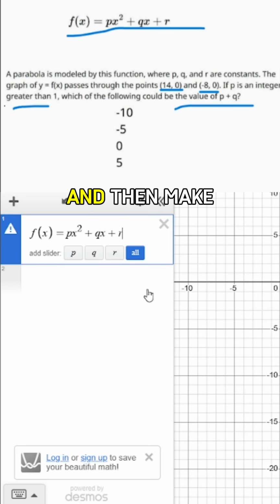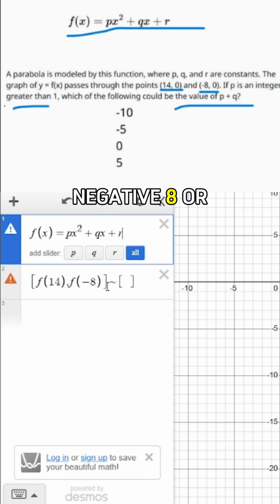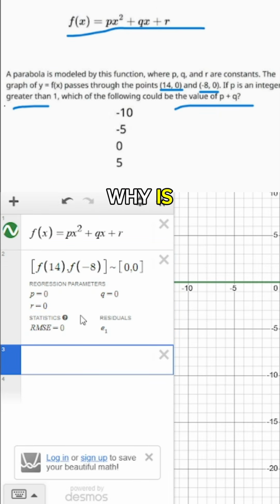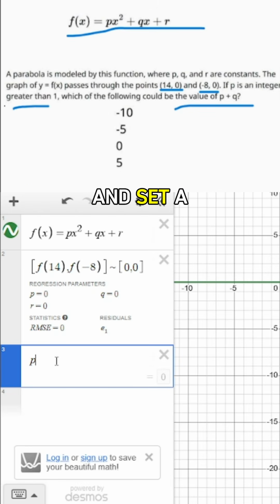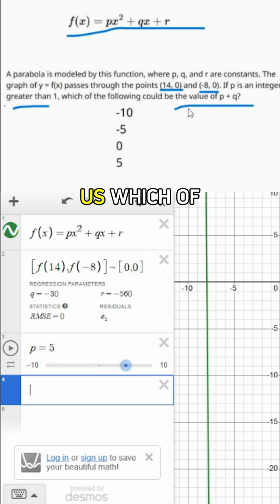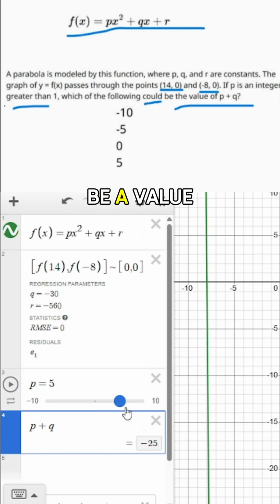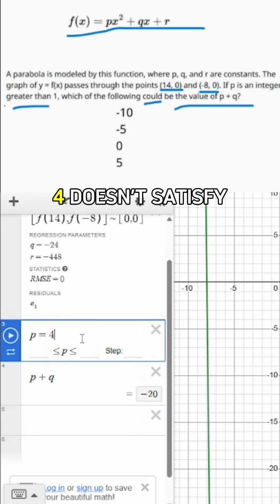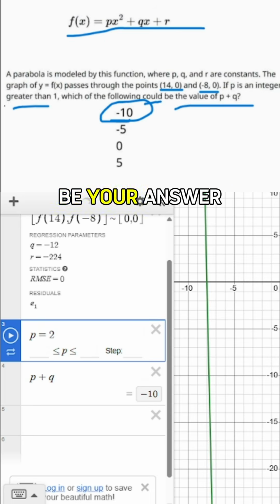Tricky SAT Math Problem Solved Quick